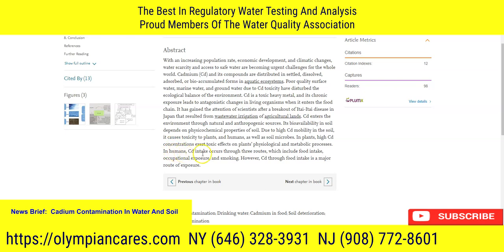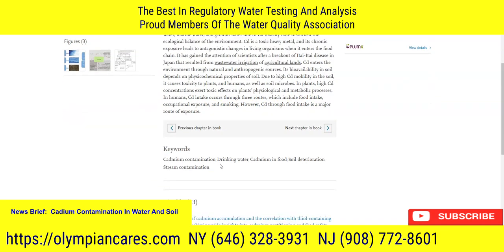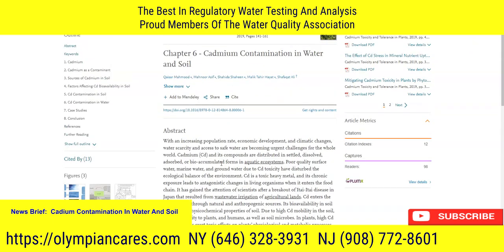NY and NJ Water Testing- Cadmium Contamination In Water And Soil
NY and NJ Water Testing
Olympian Water Testing Services is the company you can rely on for your required lead in water testing. Established 1991

NYC oldest and most reliable drinking water laboratory testing service for lead.
We serve schools, Pre k - 12, Charter schools, Public schools, Private Schools, Day Care as well as office space and residential water testing projects within NYC, the five boroughs, Brooklyn NY, Queens NY, the Bronx, NY, Staten Island NY, Yonkers NY, Nassau County NY, Manhattan NY, NY and NJ Water Testing

We test for all chemicals, heavy metals, bacteria and contaminants through our ELAP certified labs.

Olympian Water Testing of Brooklyn NY

Olympian Water Testing of Queens NY

Olympian Water Testing of Staten Island NY

Olympian Water Testing of Manhattan NY - NYC

NY and NJ Water Testing Since 1991
Olympian Water Testing

Cadmium is a toxic heavy metal that is found in small amounts in the earth's crust, but can become a significant environmental concern when it is released into the environment through human activities. Cadmium contamination in water and soil can have serious effects on human health and the environment.

One of the main sources of cadmium contamination in water and soil is industrial activities. Cadmium is used in the production of various products, such as batteries, pigments, and plastics, and is often released into the environment through industrial waste and emissions. Agriculture is another major source of cadmium contamination, as cadmium can be present in fertilizers and can enter the soil through the application of sewage sludge.

When cadmium enters water sources, it can have serious health effects on humans who consume it. Long-term exposure to cadmium-contaminated water can lead to kidney damage and an increased risk of certain types of cancer. Children, pregnant women, and individuals with pre-existing kidney problems are particularly at risk. Cadmium can also harm the environment by contaminating soil and water sources, which can have a negative impact on plants and animals.

Soil contamination with cadmium can also have serious effects on human health and the environment. Cadmium can enter the soil through industrial waste, agricultural activities, and the erosion of natural deposits. When cadmium enters the soil, it can be taken up by plants, which can then be consumed by humans and animals. Long-term exposure to cadmium-contaminated soil can lead to kidney damage and an increased risk of certain types of cancer. Cadmium in soil can also harm the environment by reducing the growth and productivity of plants.

To prevent cadmium contamination in water and soil, it is important to reduce the release of cadmium into the environment through stricter regulations on industrial and agricultural activities. This can include implementing stricter regulations on the disposal of cadmium-containing waste and emissions controls on industrial activities that release cadmium into the environment.

When cadmium contamination is detected in water or soil, several remediation methods can be employed to remove it. Physical methods such as pump and treat, and ion exchange can be used to remove cadmium from water. Bioremediation, which uses microorganisms to break down pollutants, can also be effective in treating cadmium-contaminated water and soil. Phytoremediation, which involves using plants to remove pollutants from soil, can also be used to treat cadmium-contaminated soil.

In conclusion, cadmium contamination in water and soil is a serious issue that can have detrimental effects on human health and the environment. It is important to prevent cadmium contamination by reducing the release of cadmium into the environment through stricter regulations on industrial and agricultural activities. When cadmium contamination is detected, various remediation methods can be used to remove it from water and soil. It is important to be aware of the potential sources of cadmium and how to prevent and treat its contamination in order to protect human health and the environment.